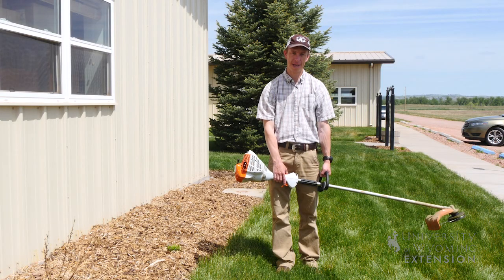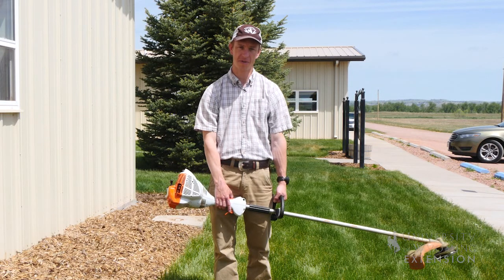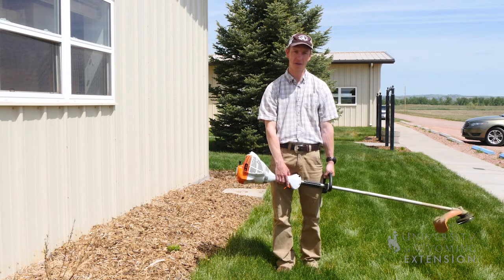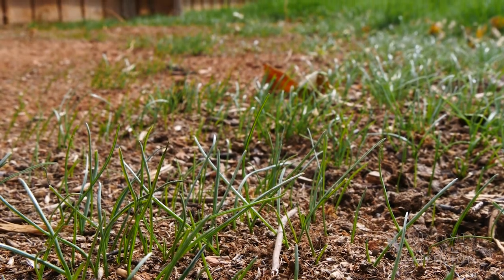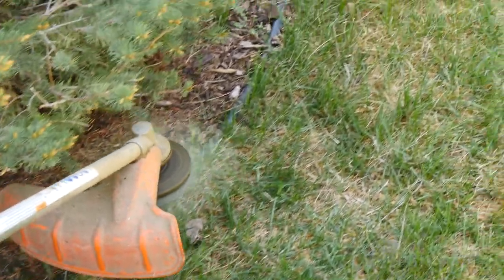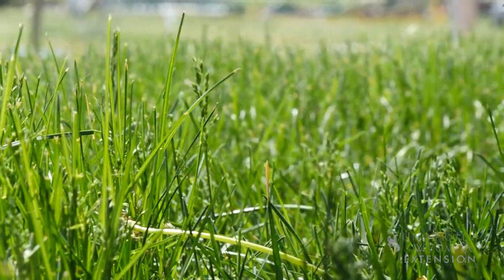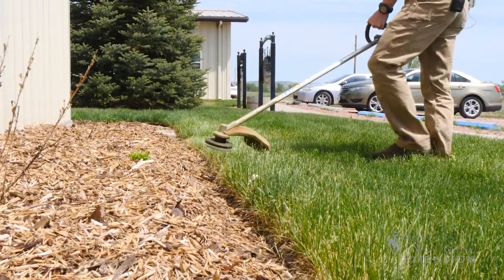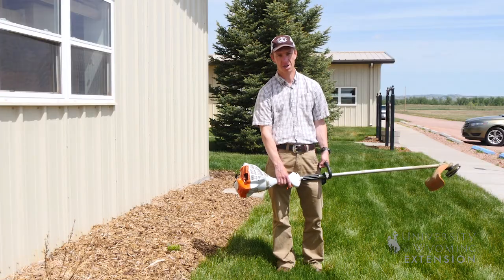Weed Eater Tips | From the Ground Up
Follow these tips to keep your lawn healthy and looking great this summer.